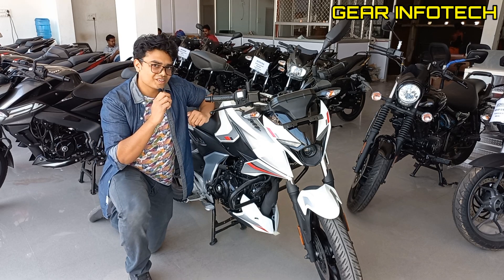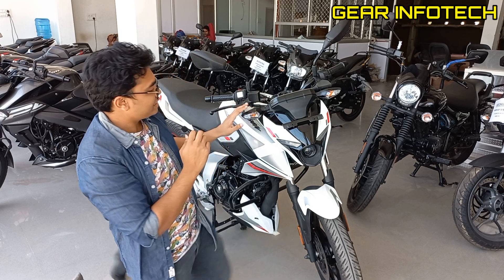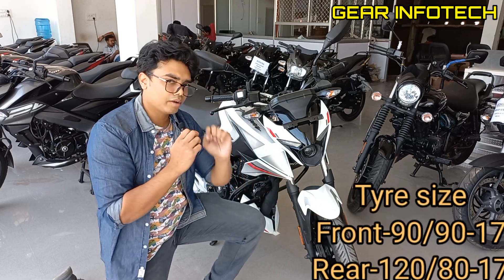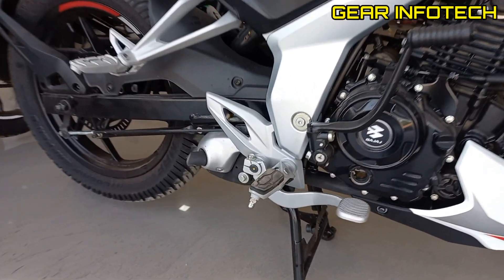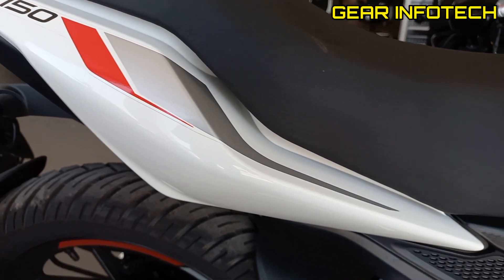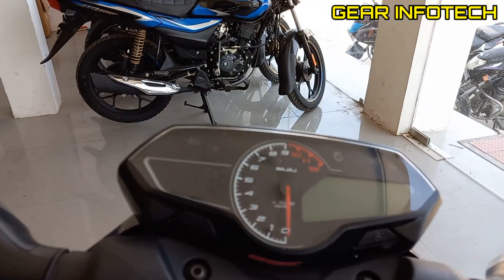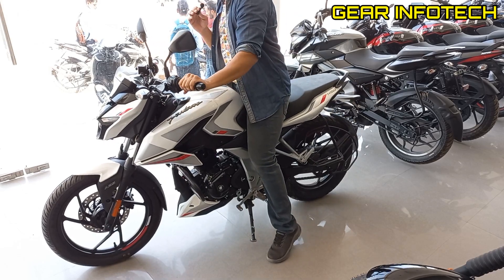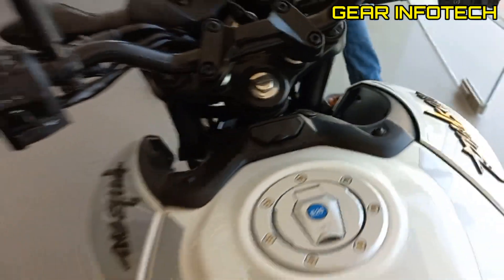Bajaj Pulsar N 150|GEAR INFOTECH